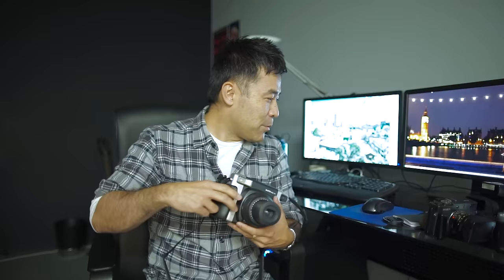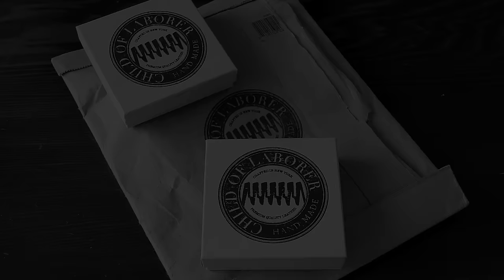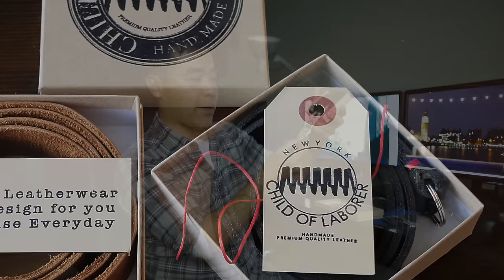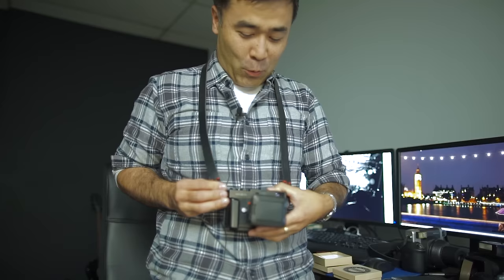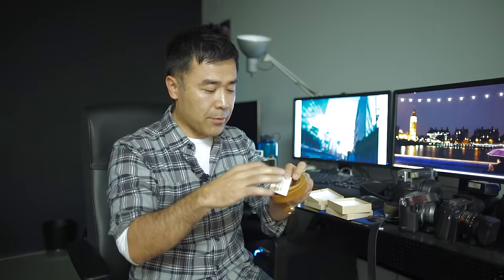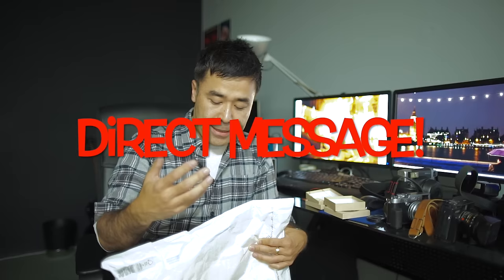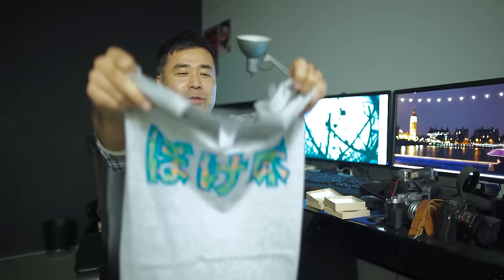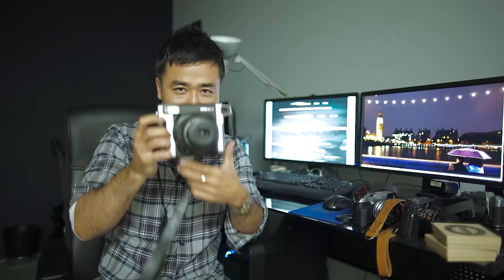Unboxing Video: Swag and Stuff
This unboxing video is not about opening review cameras. I'll be unboxing  swag and stuff from different companies. I received two packages in the mail recently so I quickly went to my studio to shoot this video. If you want to be surprised with my unboxing, stop reading now and come back to the links later. Here are the links to the brands that I feature:

Thanks for your support by your likes and subscriptions.